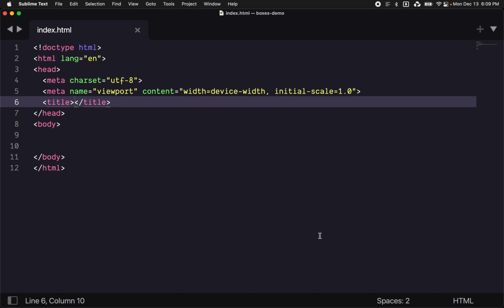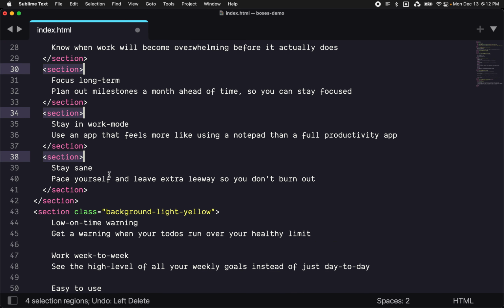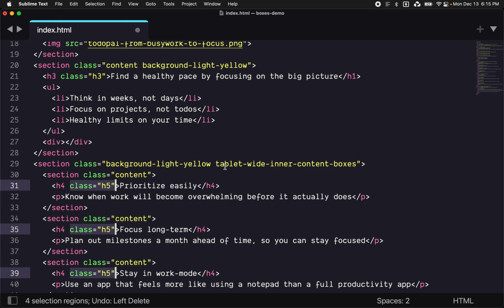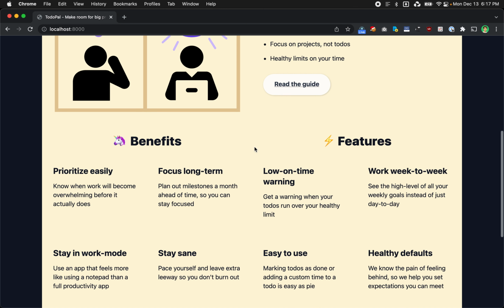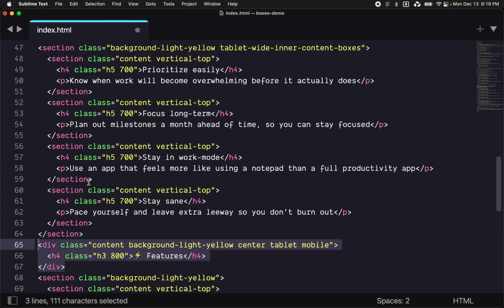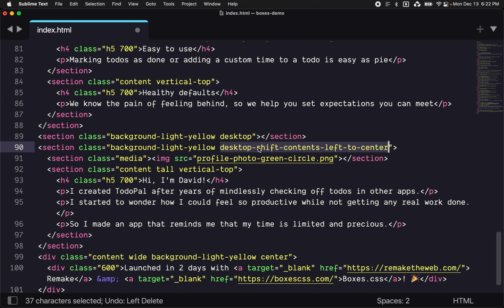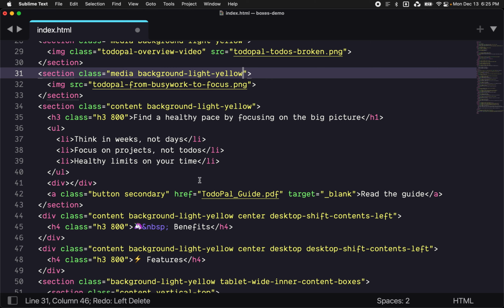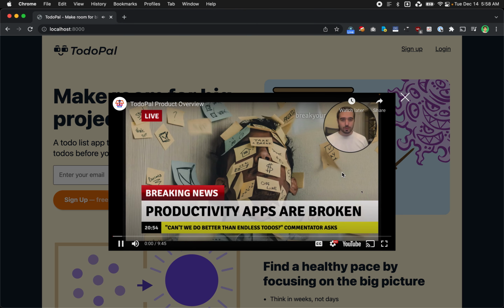How to Use Boxes.css 📦👩‍💻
Build a landing page from scratch in ~15 mins! (Full docs

00:00 Add text content
00:50 Put content in boxes
01:23 Background colors
01:57 Format box text
02:30 Inner boxes
02:04 Format inner box text
03:35 Add media
04:05 Add headings and a list
04:36 Page already looks awesome! 🎉
04:48 Heading sizes
05:33 Font weights
06:00 More headings!
06:35 Sign up form & buttons
07:14 Align content
07:58 Nav menu & logo
08:36 Footer
09:06 Check page reponsiveness
09:48 Show/hide based on screen size
10:38 Floating form label!
11:22 Cleanup time! (Small details & improvements)
14:42 Move an image (on just mobile & tablet)
15:51 Add whitespace
16:13 Opacity
16:52 Modal video popup